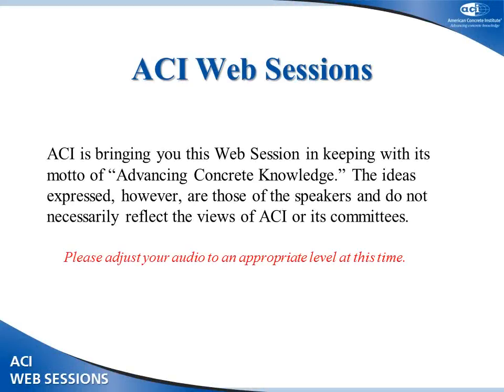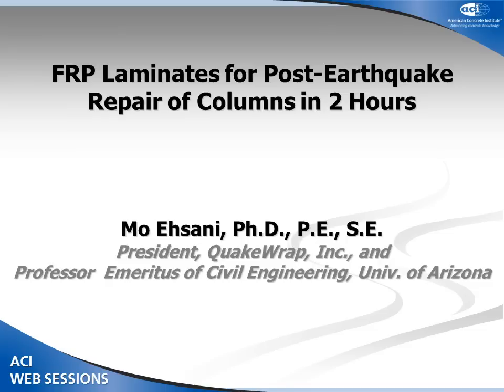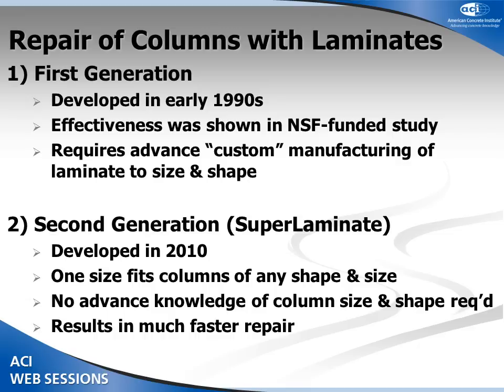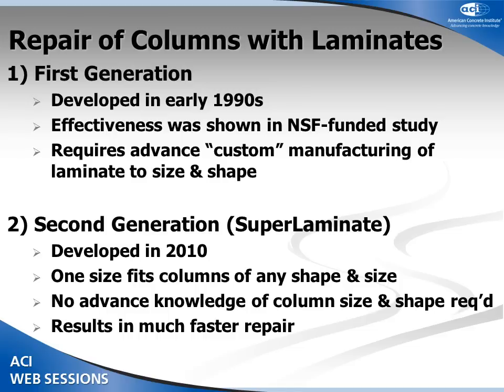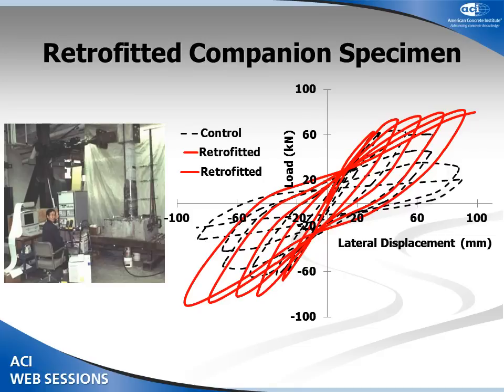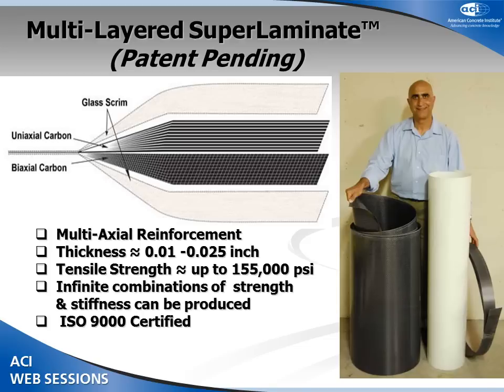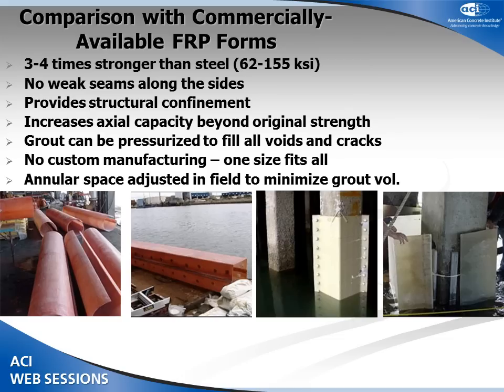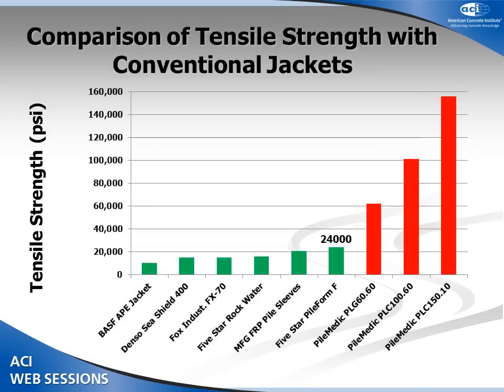FRP Laminates for Post-Earthquake Repair of Columns in 2 Hours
This session will focus on case histories of rapid repair projects, challenges facing owners with a damaged structure, and the repairs required to use a structure after a seismic event. Emphasis is placed on projects with challenging timelines or conditions that have necessitated the use of unique technologies or approaches to facilitate the repairs.